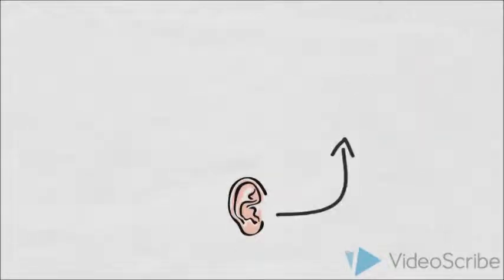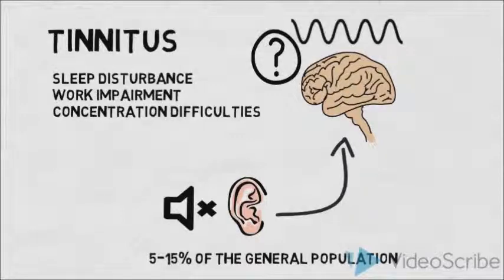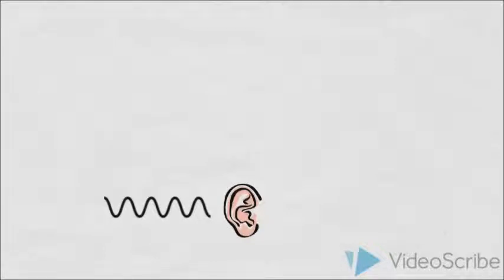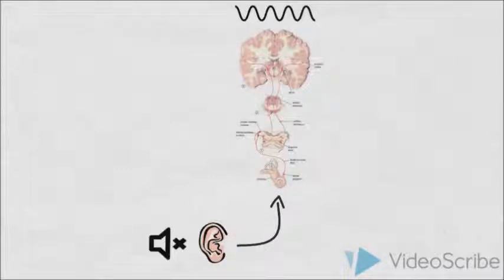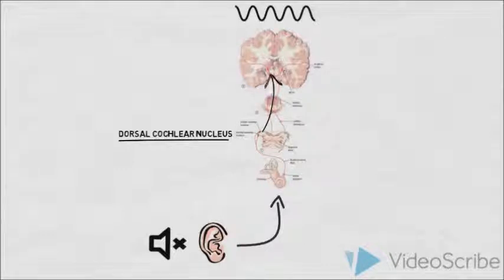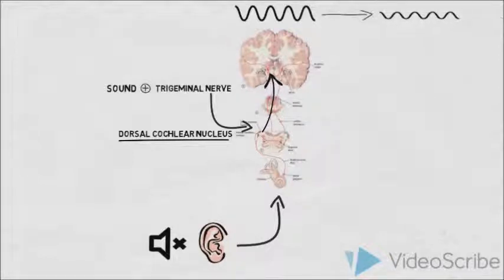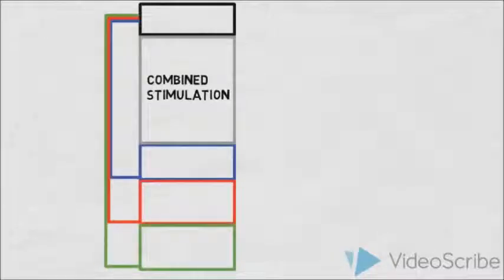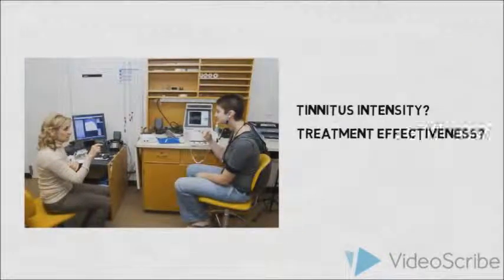The effect of combined sound and electrical stimulation on perceived sound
A short presentation on the effect of combined acoustic and electro-tactile stimulation on auditory responses; working towards a new treatment for tinnitus